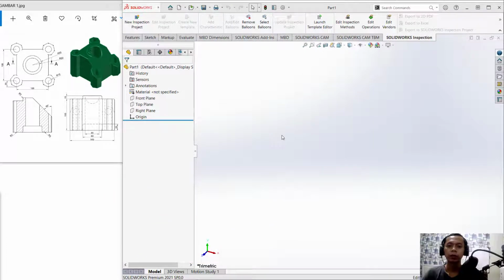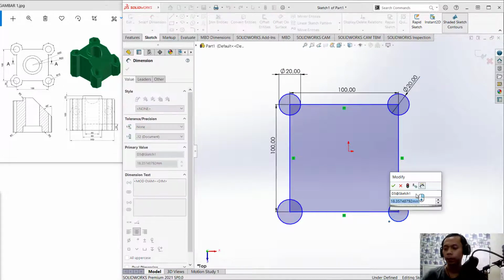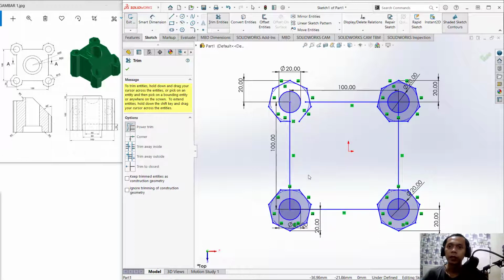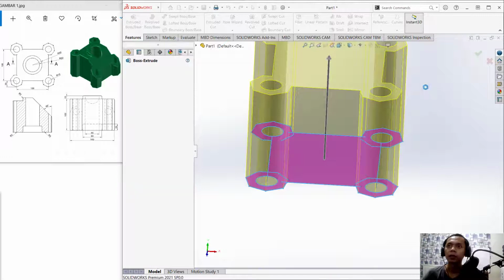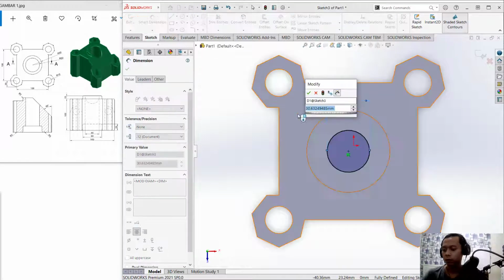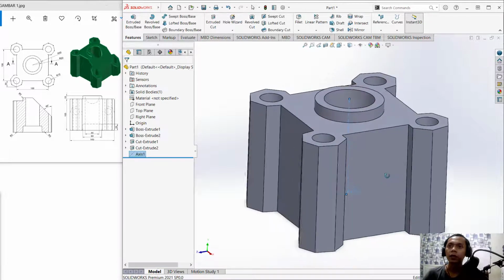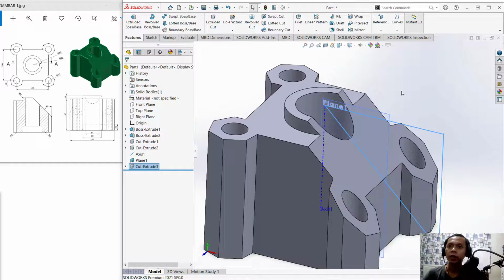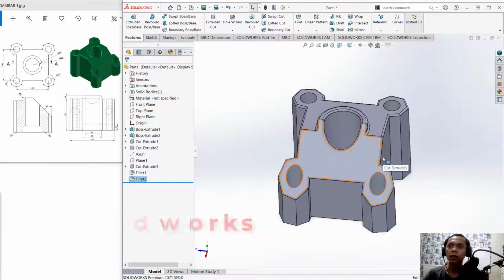Exercise 01 Solidworks Part Design Tutorial For Beginner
Learn Solidworks part design exercise 1